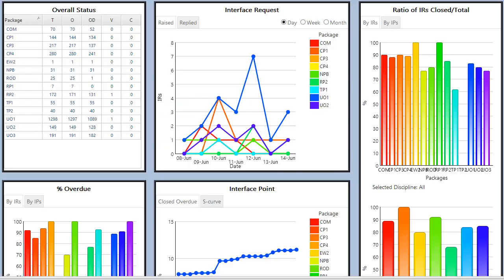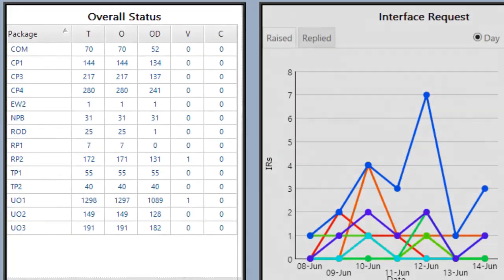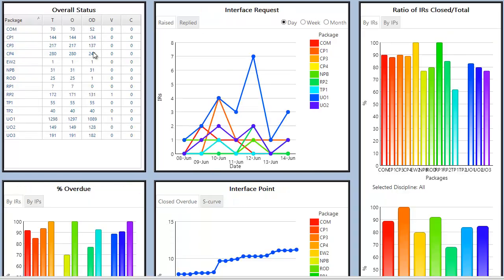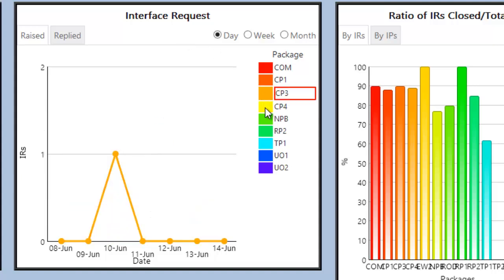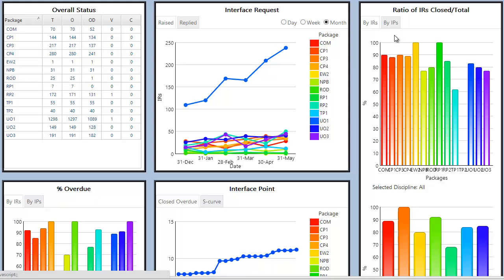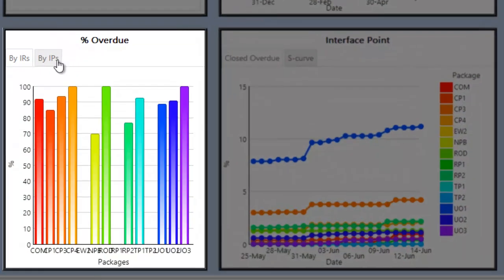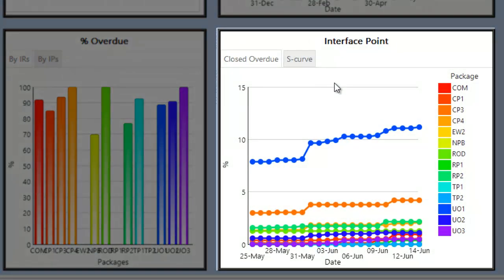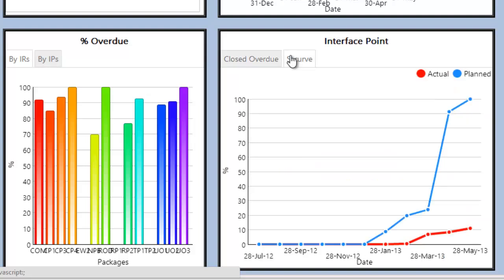Pims Interface Management Owners Dashboard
Monitor the status or interfaces for all delivery teams as the Owner. Drill down into different package. Use the interactive charts to show different information based on click points.